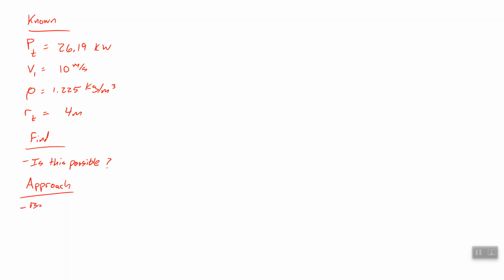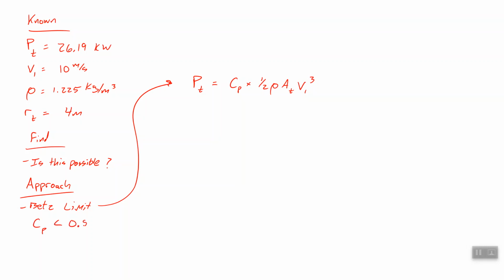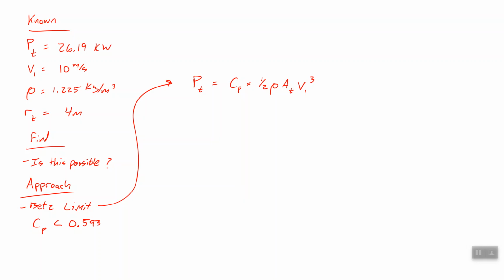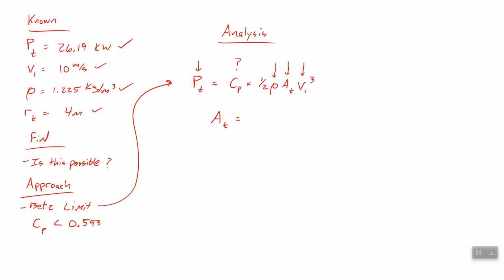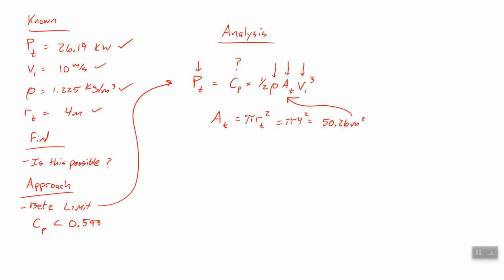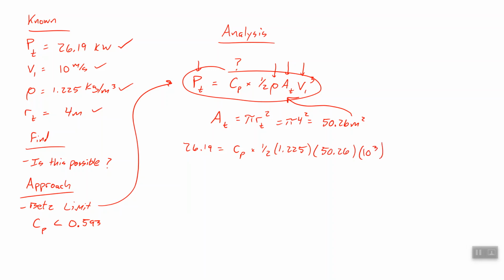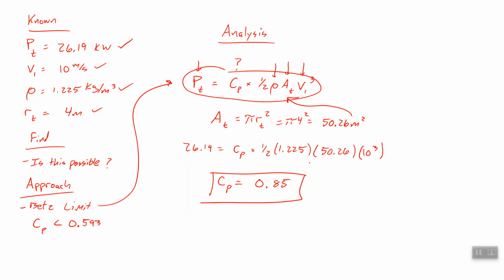HW 5 Practice 1 - MEE 473 / RCL 573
This is the first practice problem for HW #5 of Dr. Mulford's Renewable Energy System's Class.